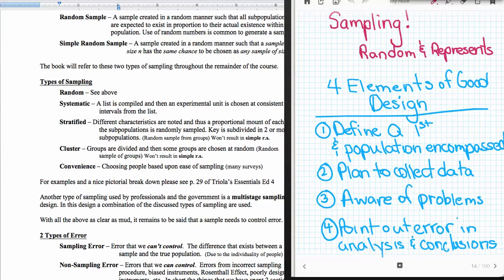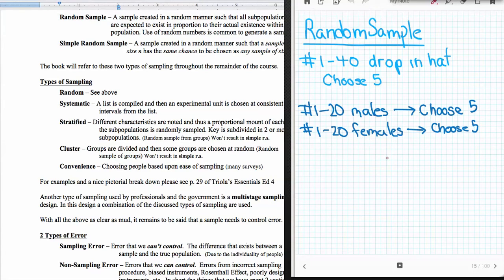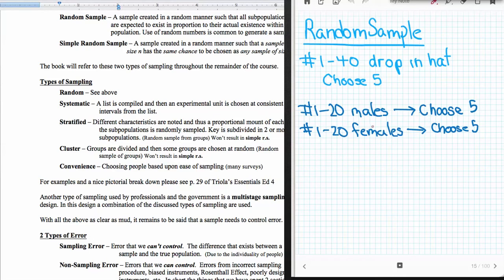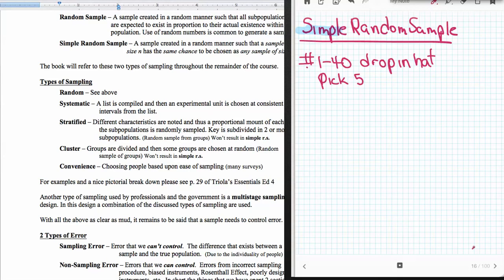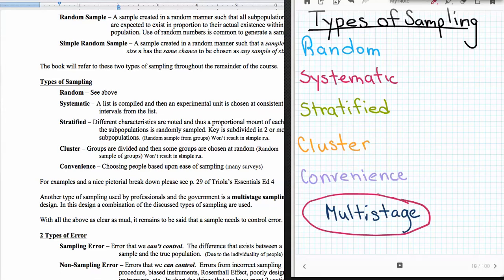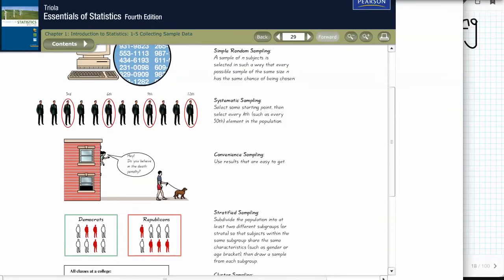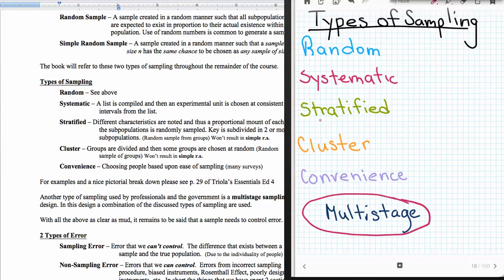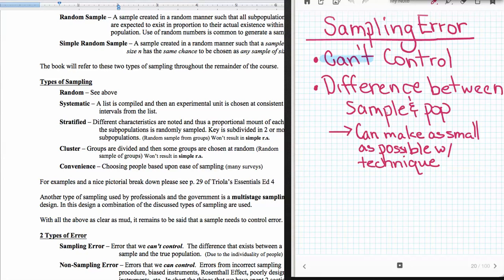Stat §1.5 Collecting Sample Data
Lectures to accompany Triola's Essentials of Statistics Ed 4
Covering
1) Good Experimental Design
2) Random Sample
3) Simple Random Sample
4) Types of Sampling
  a) Random
  b) Systematic
  c) Stratified
  d) Cluster
  e) Convenience
5) Sampling Error vs Non-Sampling Error